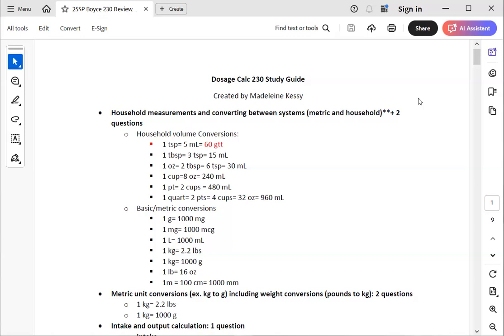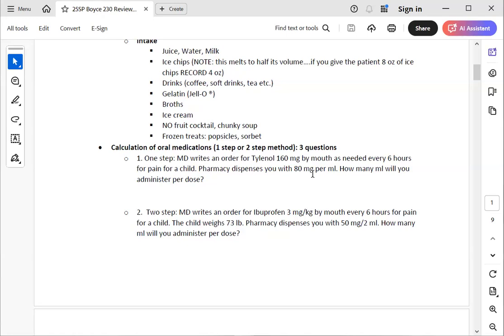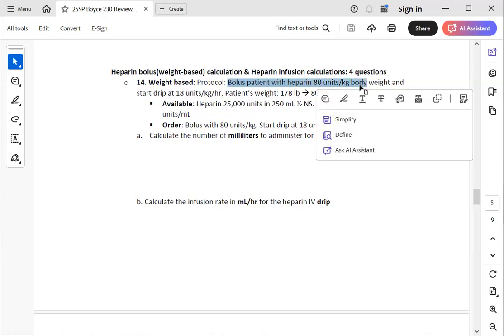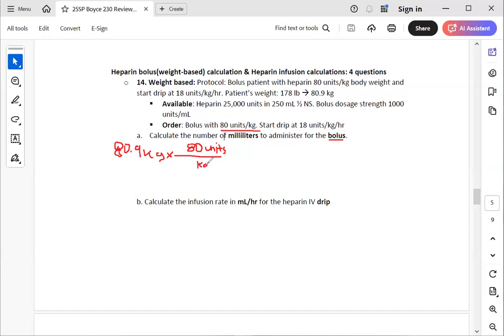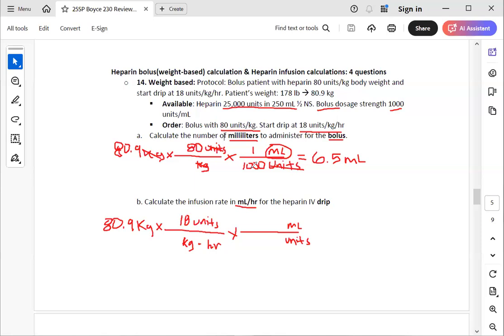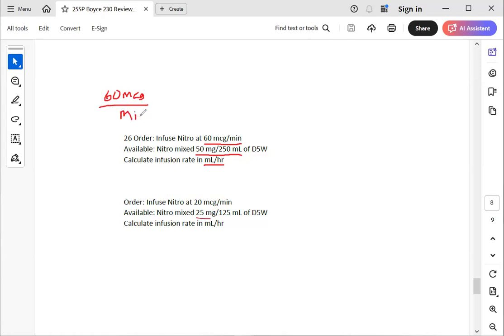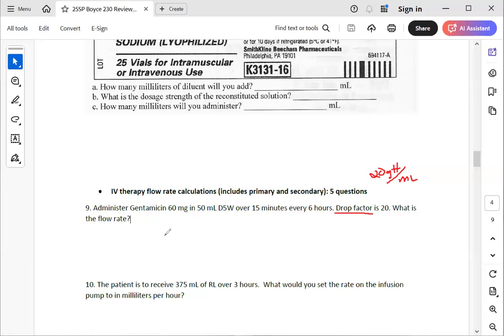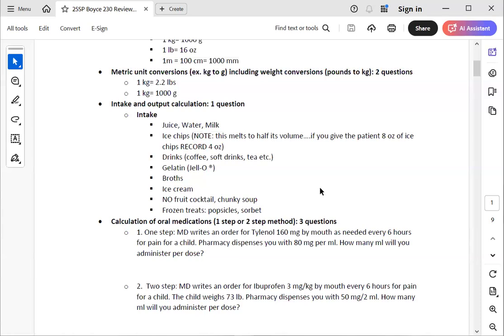2025 Summer NUR 230 CCAC Boyce Dosage Calculation Review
This video is a review of dosage calculations for the 2025 Summer NUR 230 CCAC Boyce course.